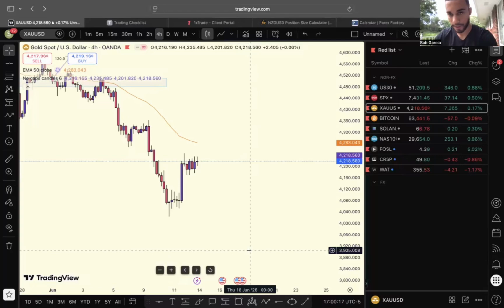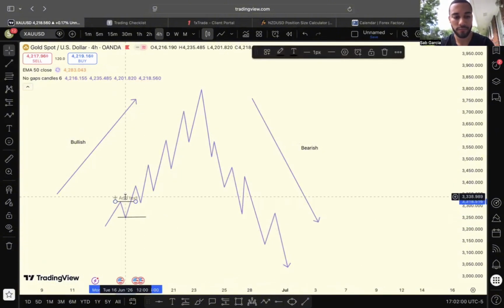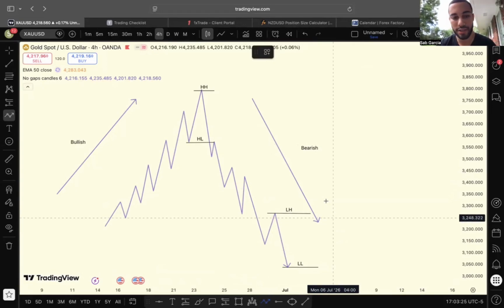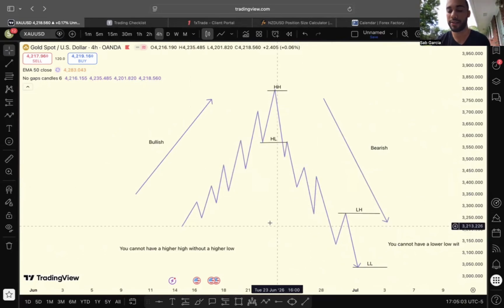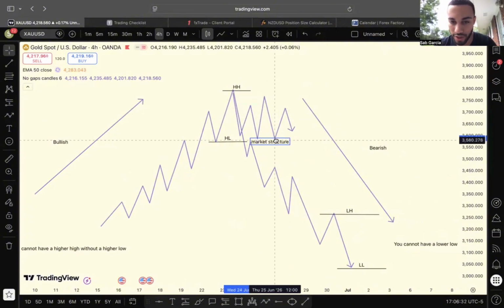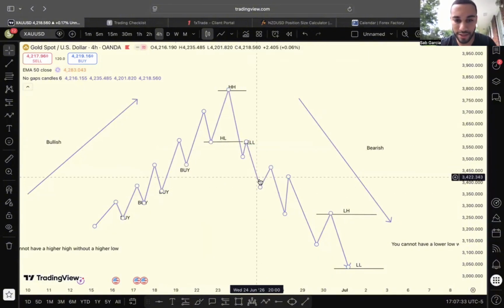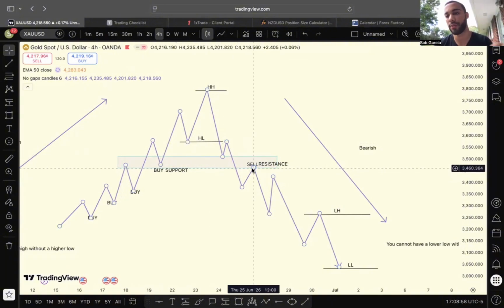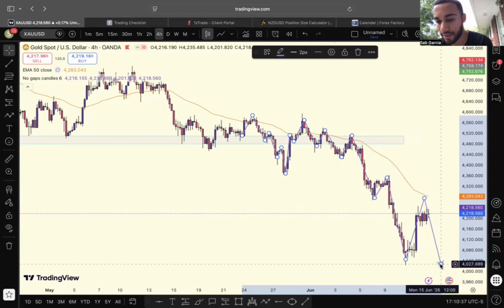The key to market structure!